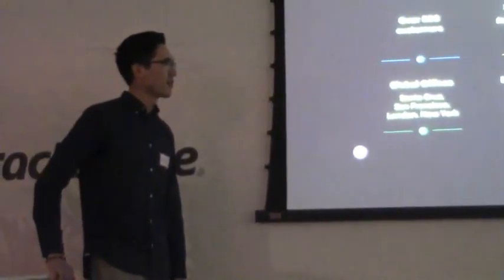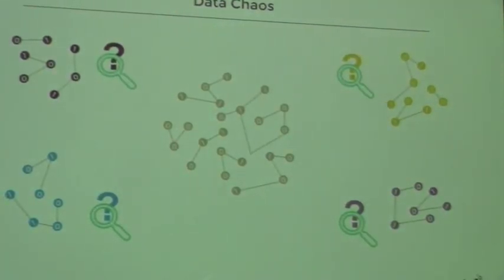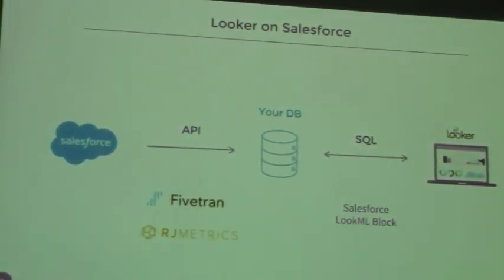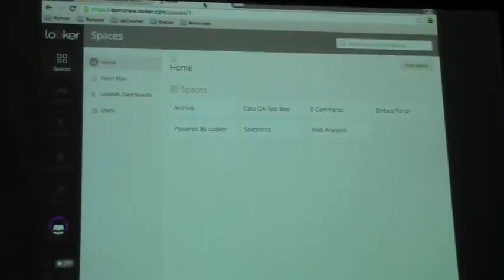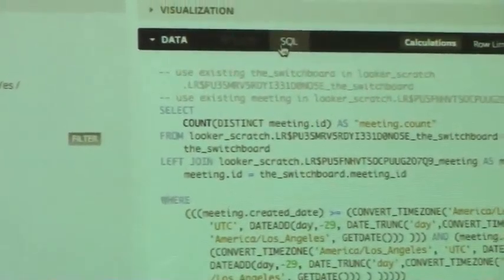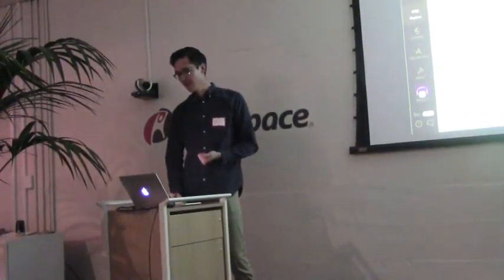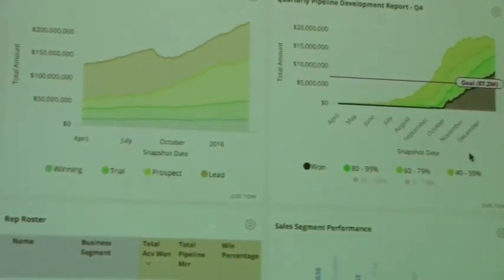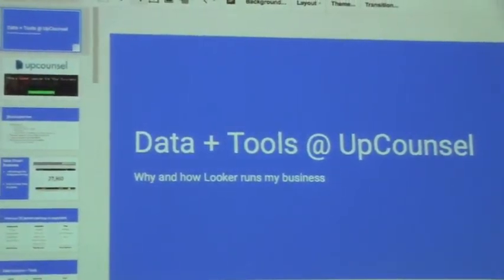Kevin Marr - Salesforce Integration meetup - 3 8 2016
Salesforce Integration Meetup
Salesforce Analytics
meetup
3-8-2016
Kevin Marr

Kevin Marr is a Senior Sales Engineer and Data Analyst at Looker. His mission is to help companies build bad-ass data solutions.

Looker makes it easy for data teams to create a data platform that everyone in your organization can explore and rely on. The result? A true data culture where everyone understands what’s working and decisions can be made faster and with confidence.

Looker & Salesforce: Reporting Made Easy

french-american.tv